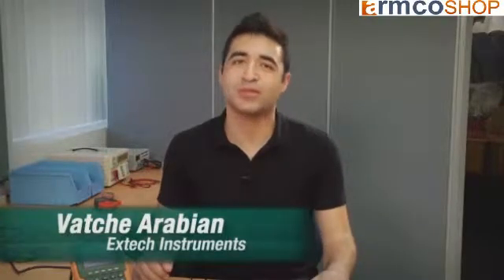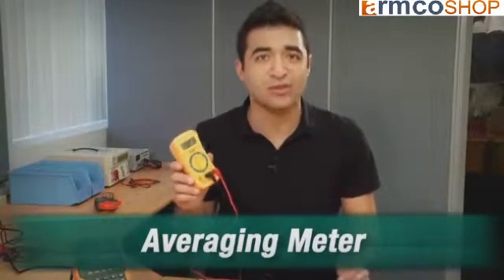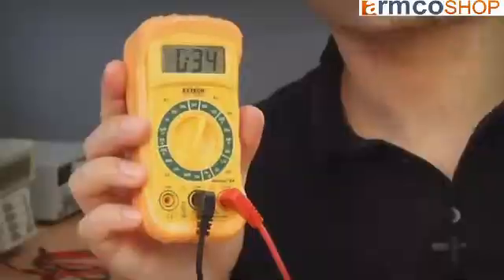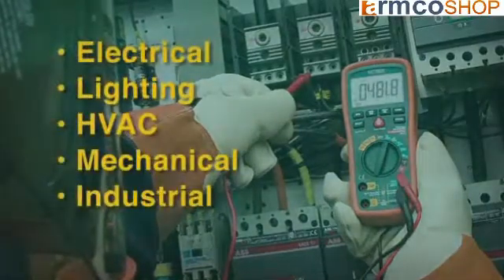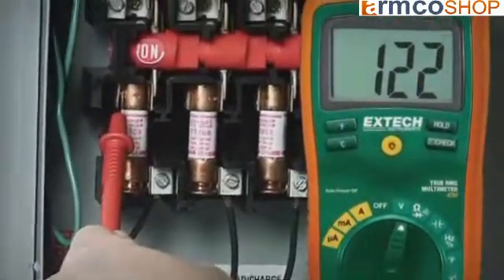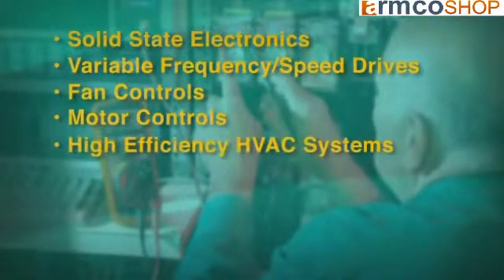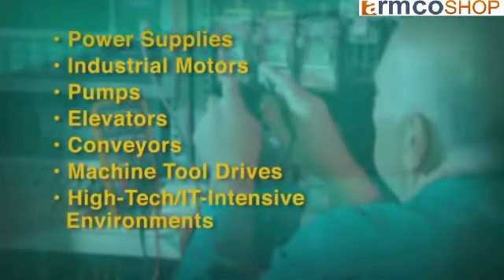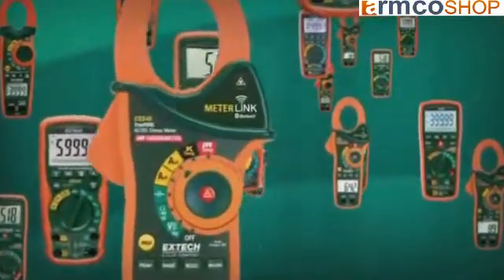MultiMaster® High-Accuracy Multimeter Extech MM560A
True RMS Multimeter with 50,000/500,000 count LCD

Features
    Full range multimeter functions with 0.03% basic DCV accuracy and up to 20kHz True RMS ACV bandwidth
    50,000 count (500,000 for DCV and Hz) backlit LCD display with bargraph
    Special True RMS combination AC+DC function for measurements of rectified AC (non-symmetrical) voltage & current waveforms
    Filtered frequency function with adjustable trigger levels for variable speed motor drives and high voltage applications
    AC/DC current to 10A with 0.01µA resolution
    4 to 20mA, displayed as 0-100% for process current measurements
    Capacitance, Frequency, Resistance, Continuity, Duty cycle and Diode tests with 600V input protection on all functions (1000V on Voltage)
    High resolution to 1µV, 0.0001Hz, 0.01Ohm, 0.01µA and 0.1°
    Max/Min recording with autoranging, Auto Power off, Relative & Hold, Peak function captures transient pulses
    Optional Windows® compatible PC communication software and optically isolated cable
    Complete with test leads, protective holster with stand and 9V battery